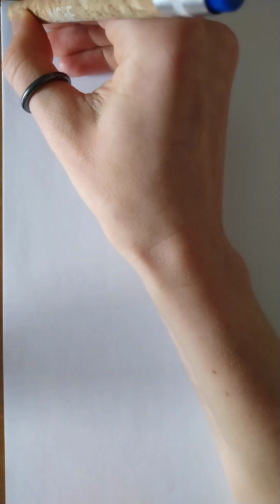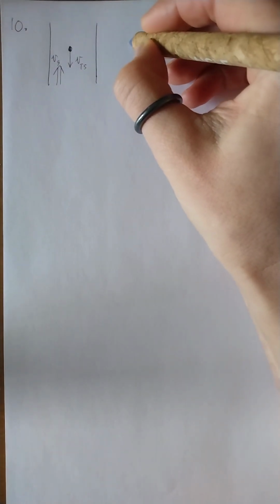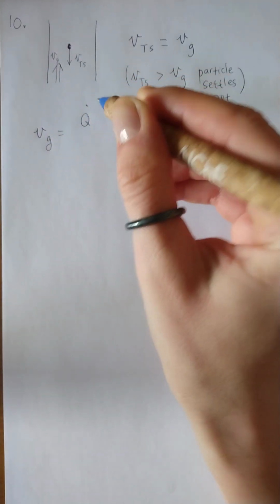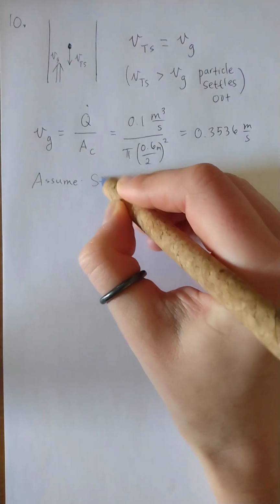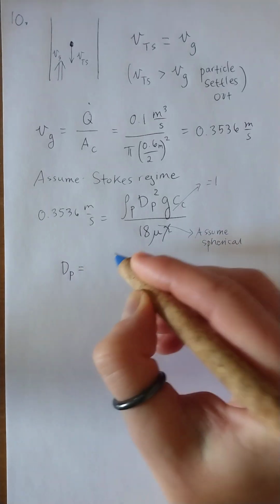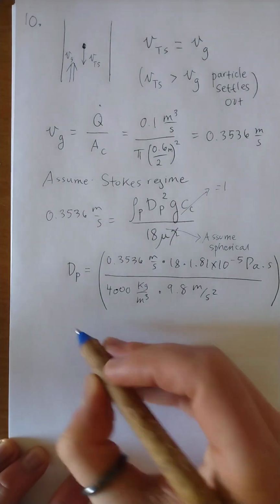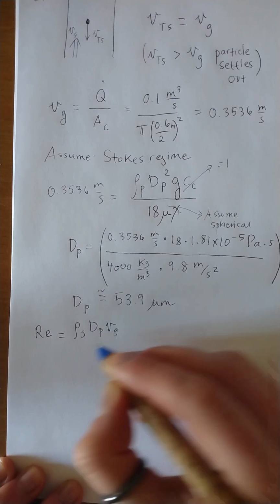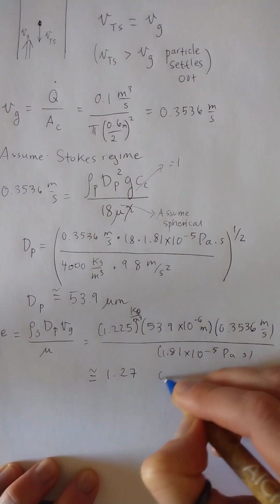Review Activity (10)